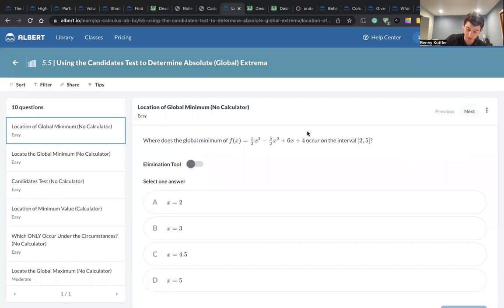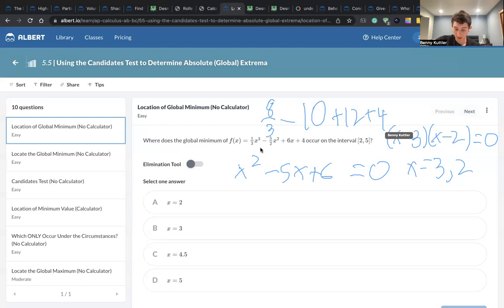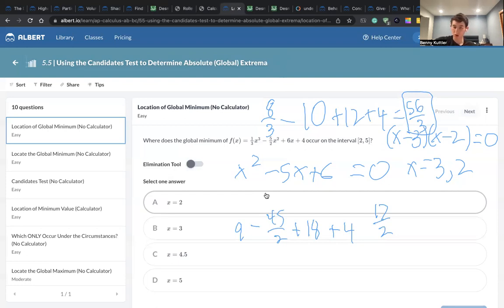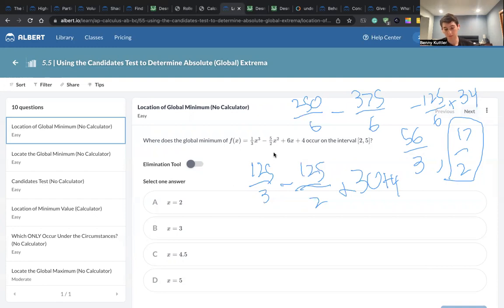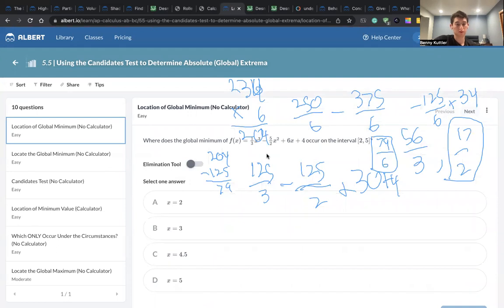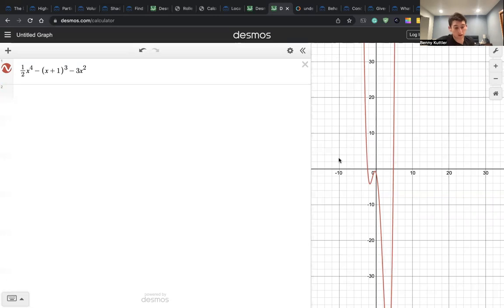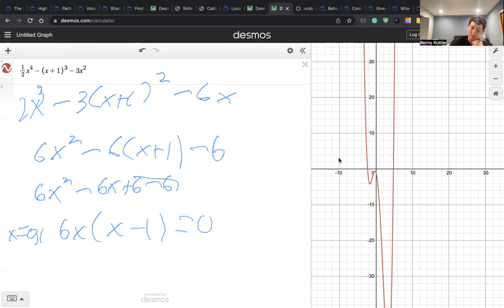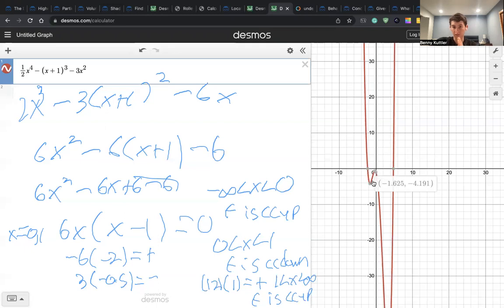AP Calculus Unit 5 - Extrema